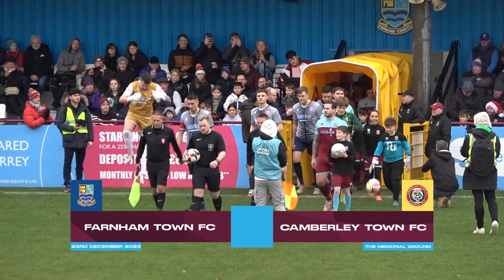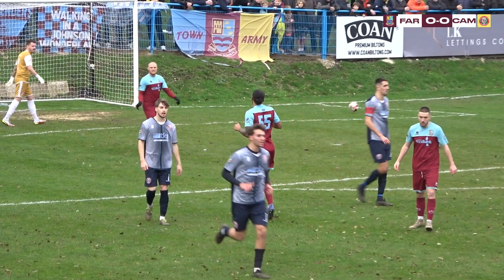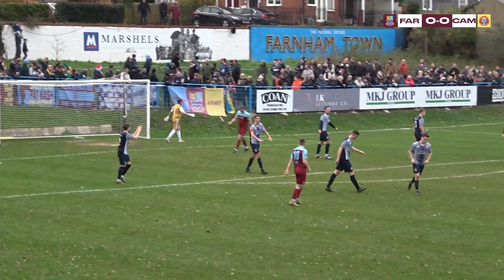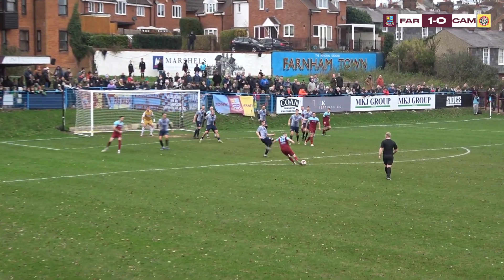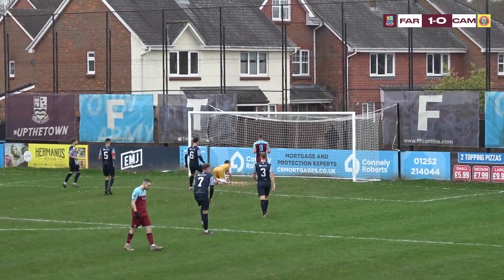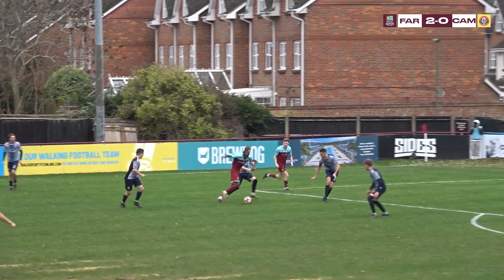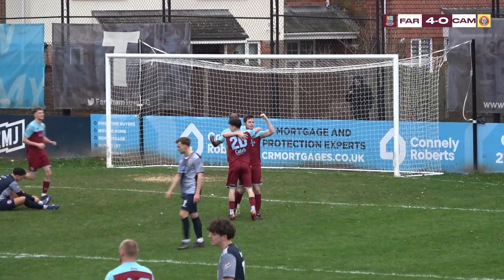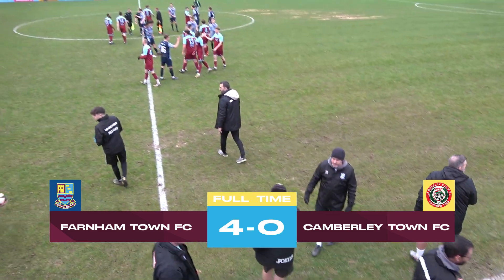Christmas CRACKER to stay PERFECT! | Farnham Town vs Camberley Town | Full Match Highlights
This is Farnham Town's version of All or Nothing. A weekly behind-the-scenes look at running a non-league football club. Follow our journey through the season to see how we redevelop the ground, fight the fires of non-league football and ultimately try and win as many games as we can in pursuit of trophies and the league.

Farnham Town play in the Combined Counties Premier South Division in the South of England.